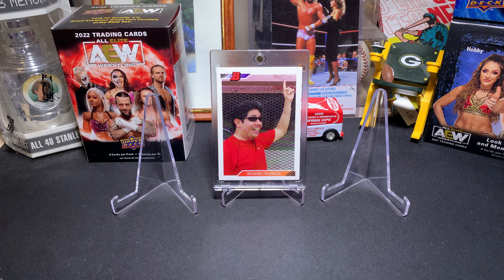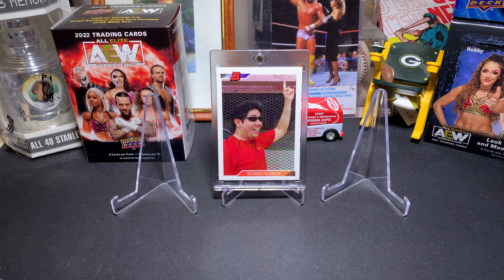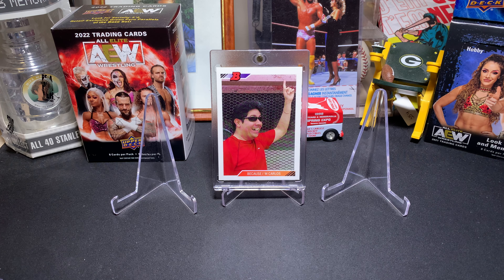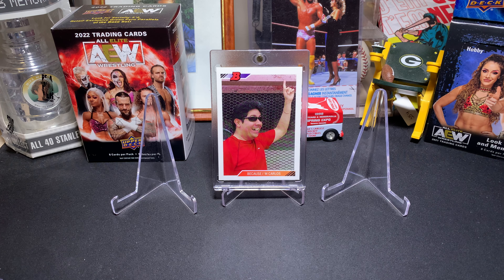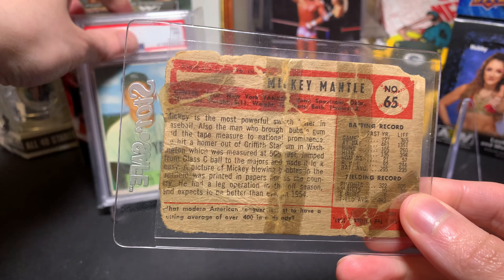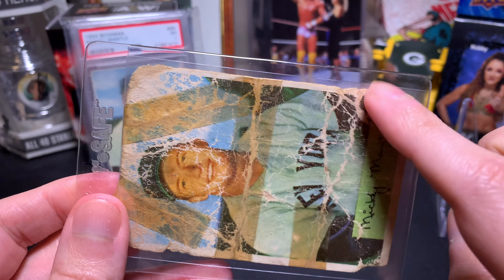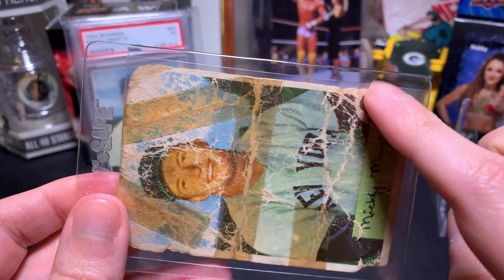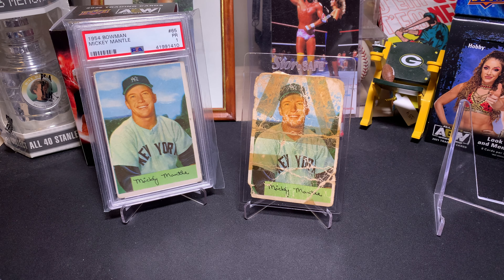Favorite "Beater Card" - Response for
I usually don't do too many of these response videos for VR prompts, but any excuse to bring out the 1954 Bowman Mantle is a fun one.

Thanks to Rick at @vintageoddballcards6103 for a fun prompt.

Welcome your thoughts.

(100% unnecessary) Anything goes to Streamyard fee, or any other expenses straight back to the channel